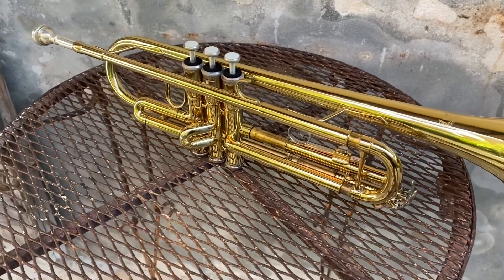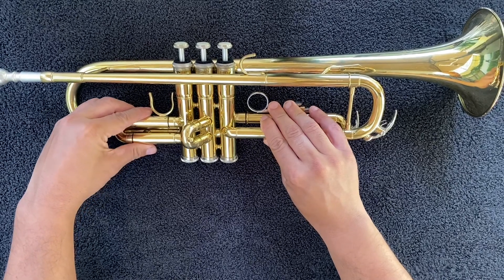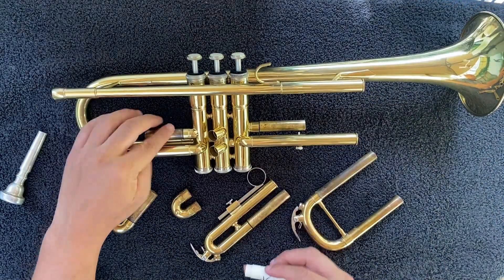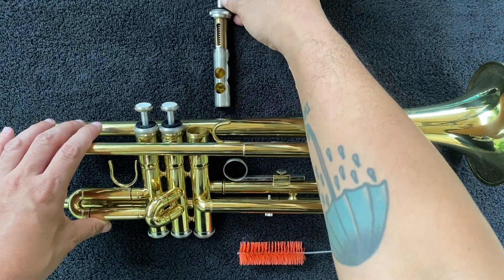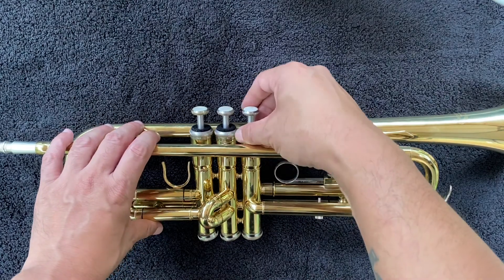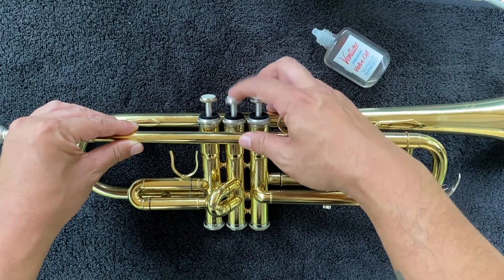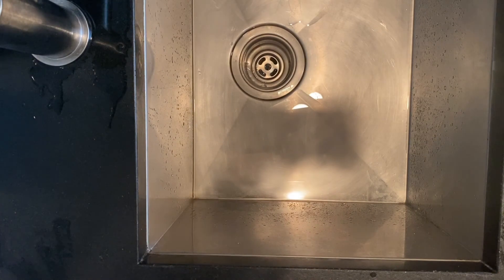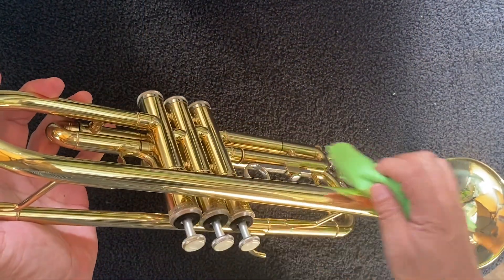Trumpet Introduction Part 2: Taking Care of your Trumpet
Learn how to maintain your trumpet.  In Part 2 of this lesson, we learn how to properly maintain your trumpet. See Trumpet Introduction Part 1 for how to assemble your trumpet.

This video is part of Preservation Hall’s free online lesson plans. You can view this video in context with the complete Trumpet Introduction lesson

K–12 educational resources, complete lesson plans and extended video content from the musicians of Preservation Hall are available now at lessons.preshallfoundation.org. For more information or permission to use the video, please contact .